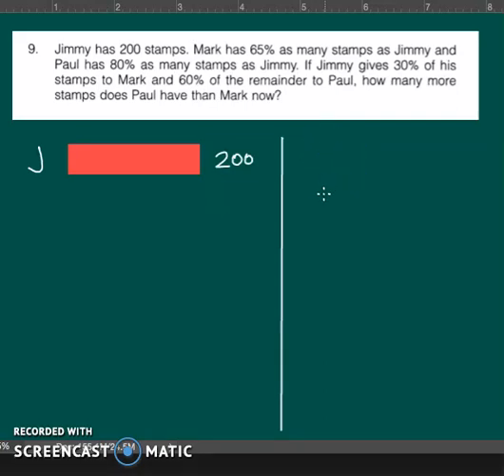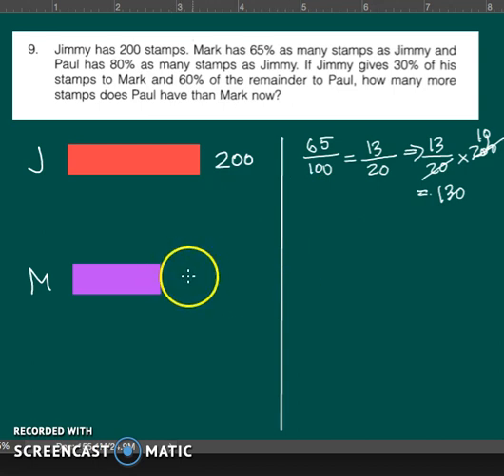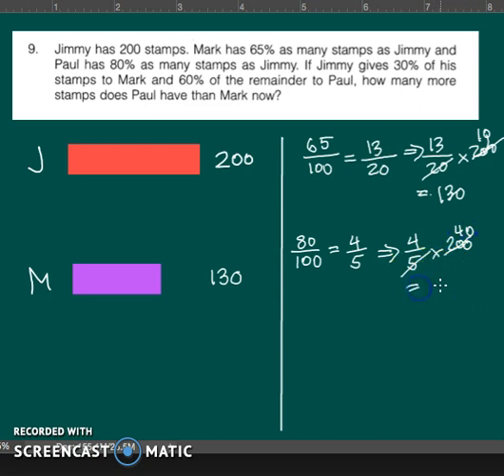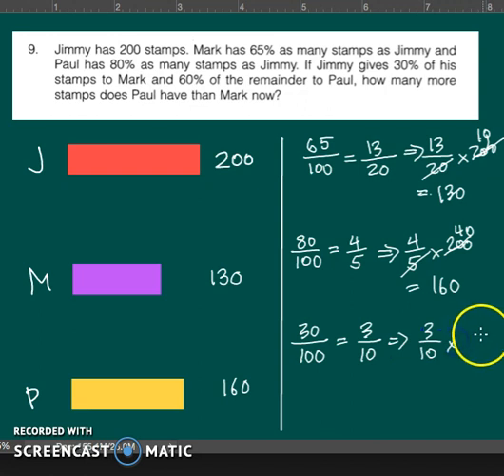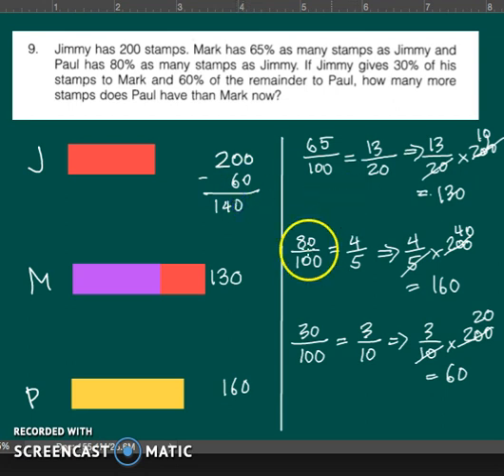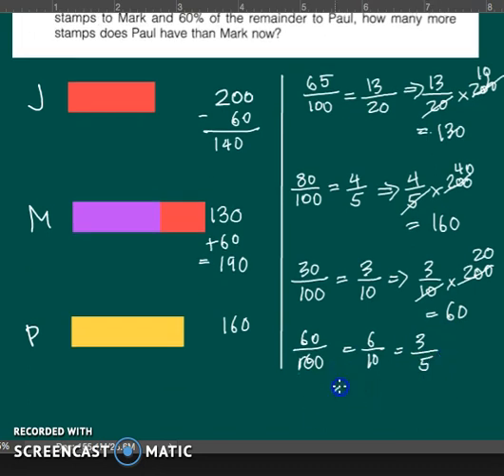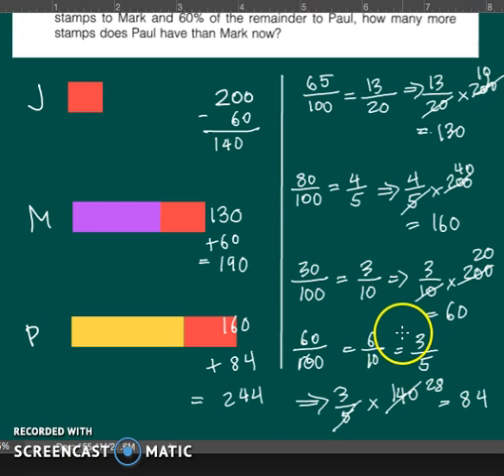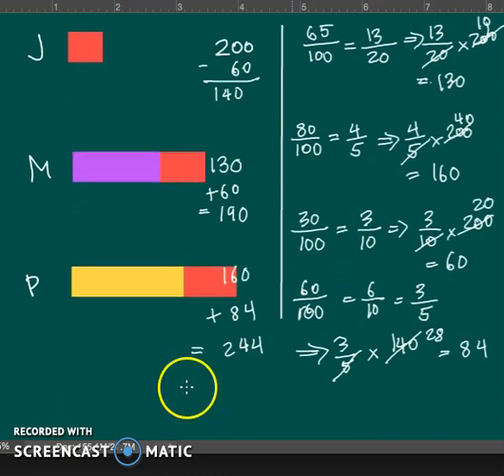Beta 8 9